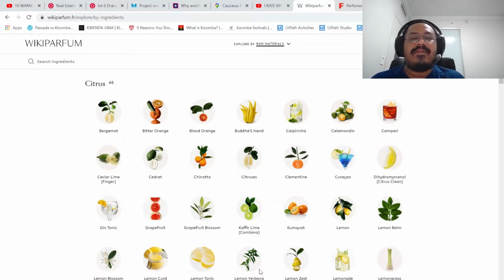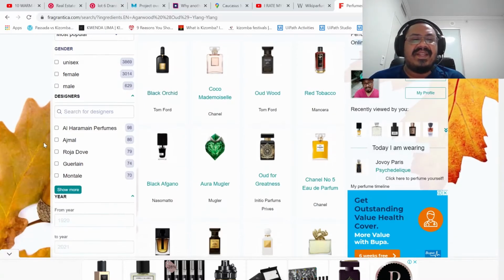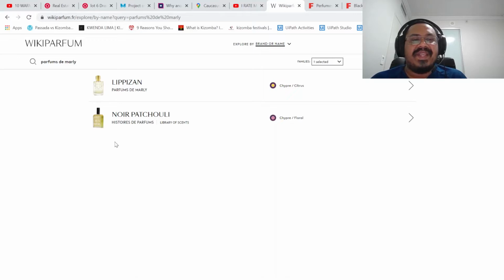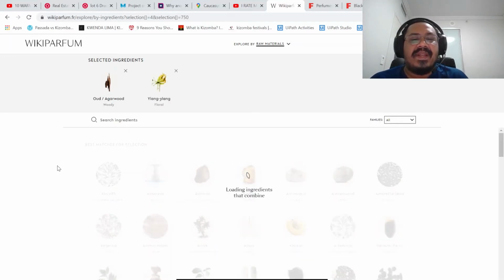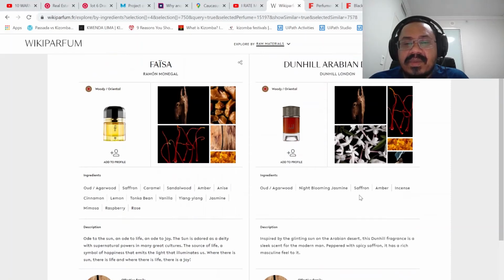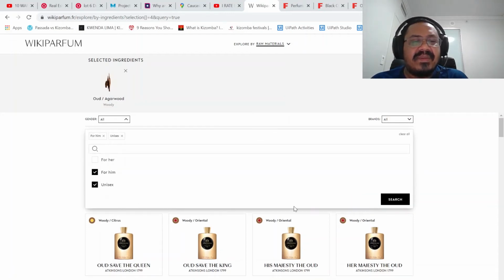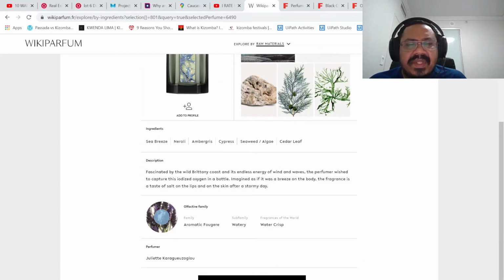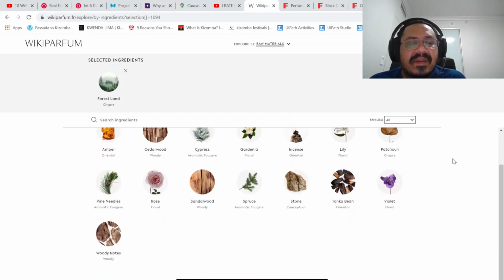Fragrantica vs Wikiparfum - which is better? | Sydney Scents